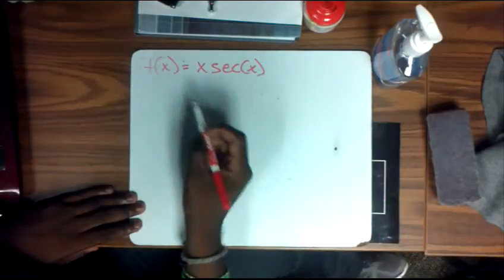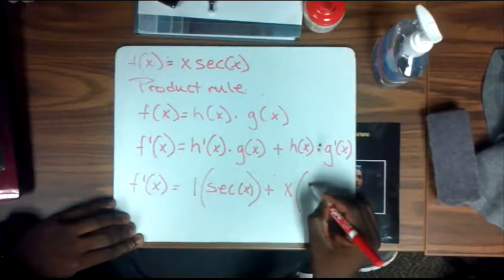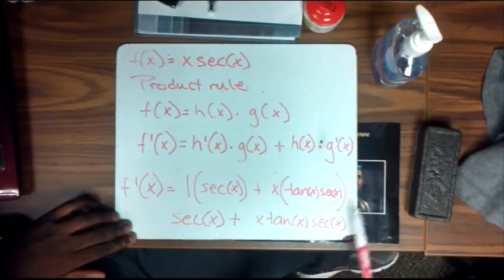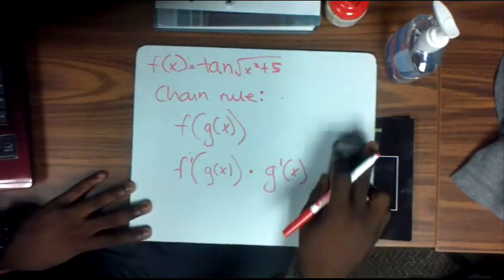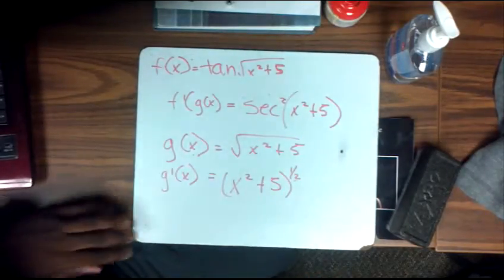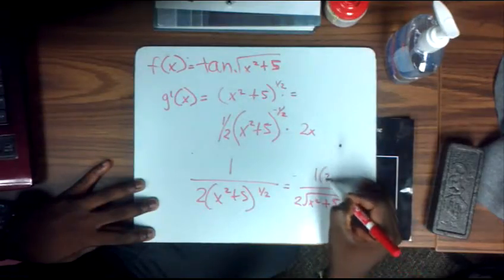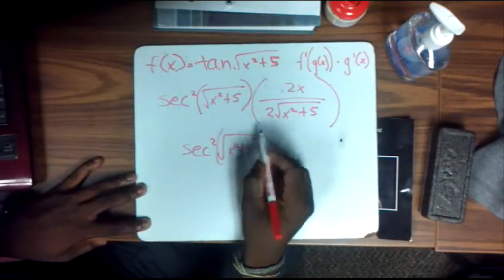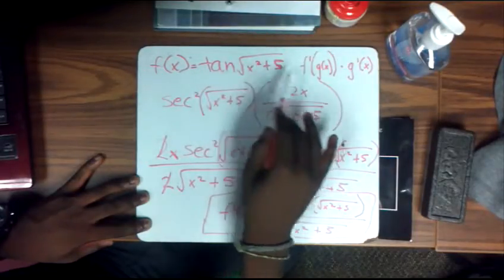interactive learning assignments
describing when f(x) = xsec(x) and when f(x) = tan(sqrt(x^2+5))